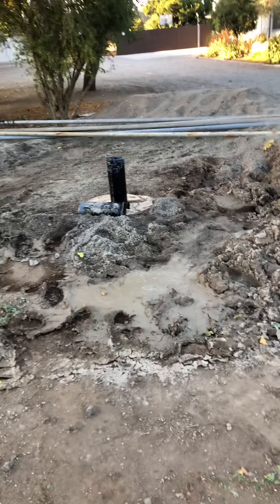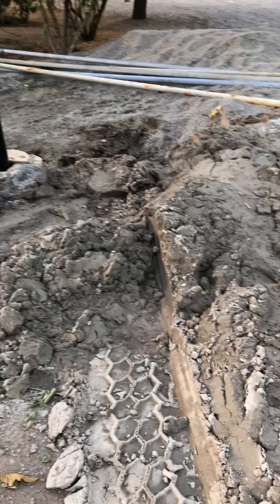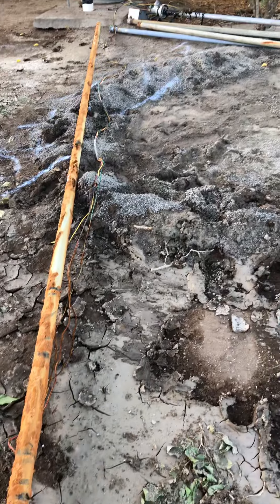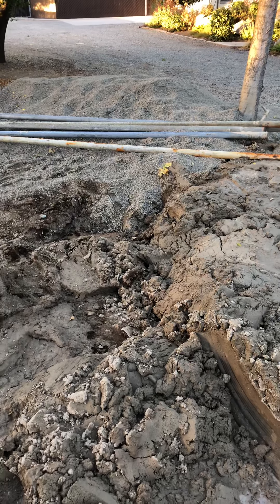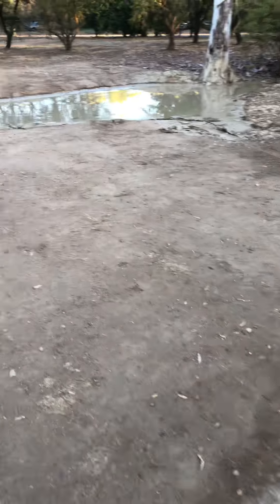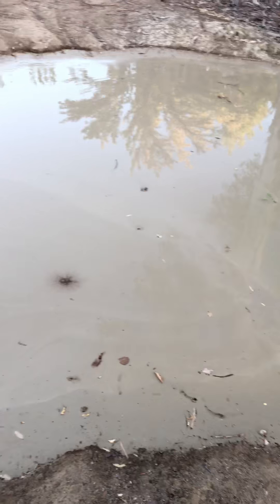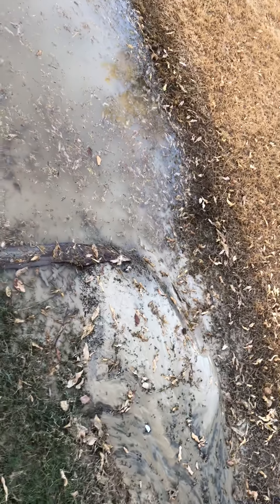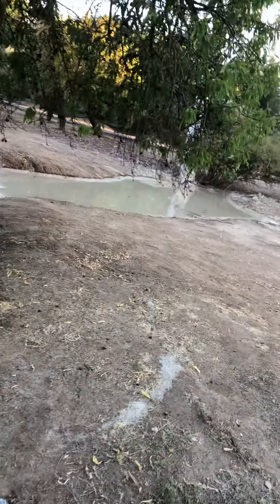Well drilling fluid mess!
This will show a person what to expect in clean up after a well is drilled.